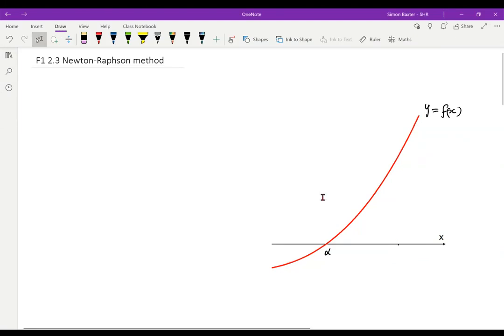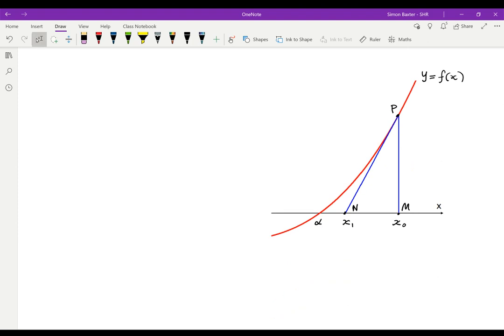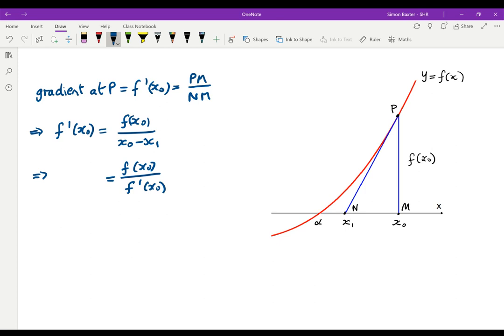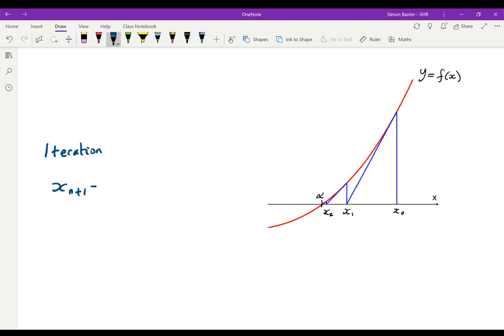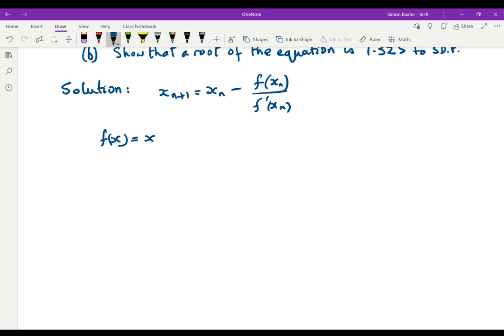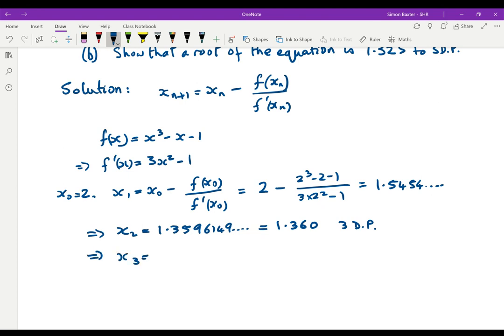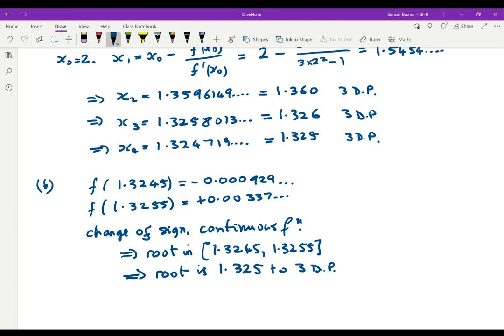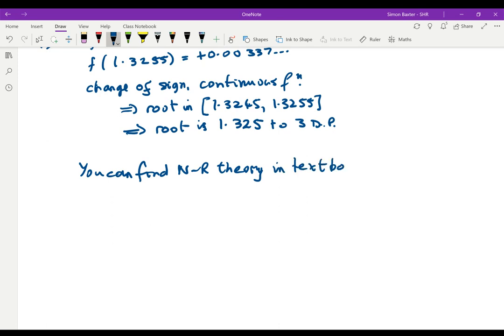F1 2.3 Newton Raphson method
An introduction to the Newton Raphson method for solving equations.